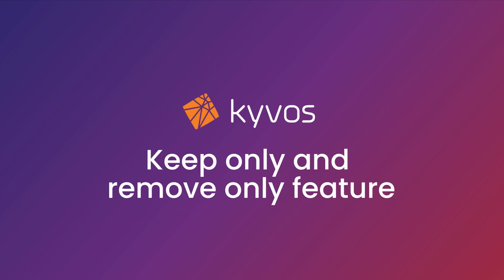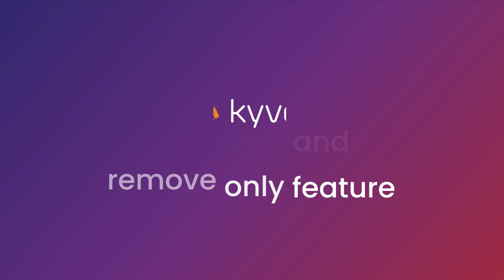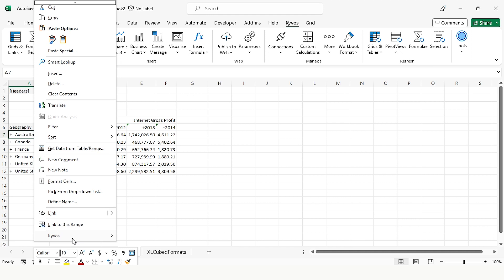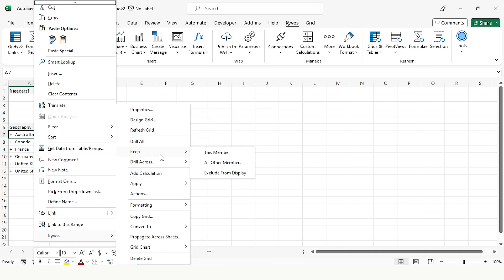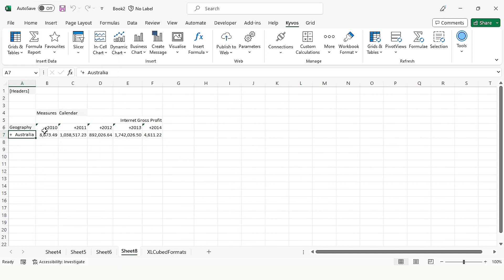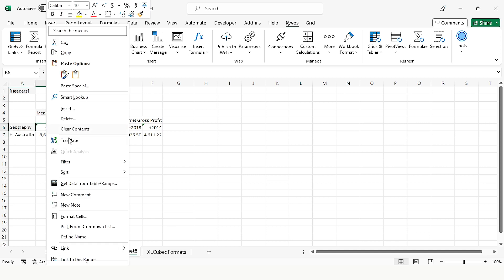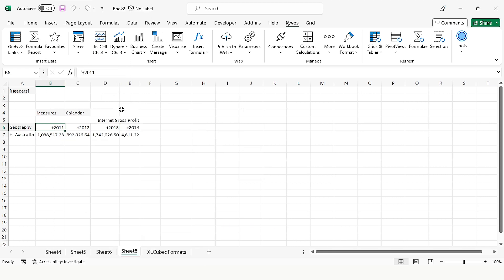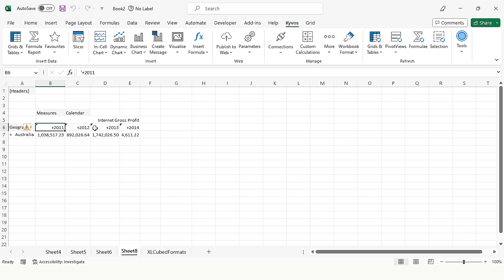How to use the Keep Only and Remove Only feature in Kyvos Excel Plug-in?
Table of Contents:
00:08 - Using the Keep Only and Remove Only feature in Kyvos Excel Plug-in